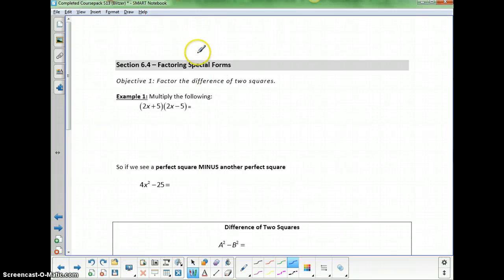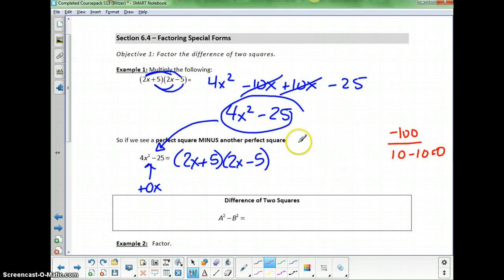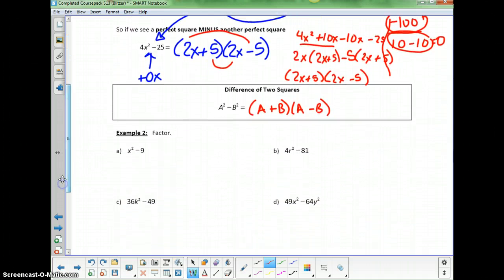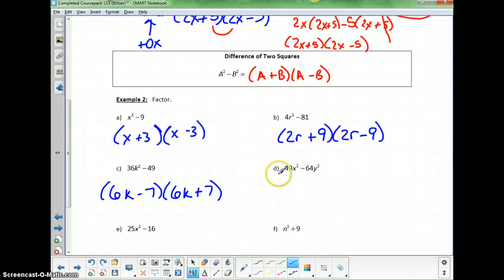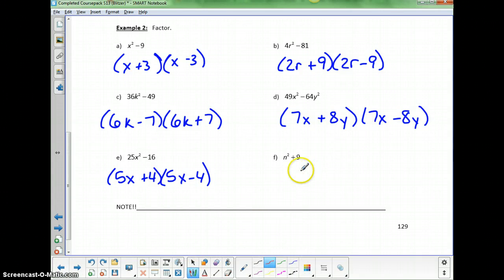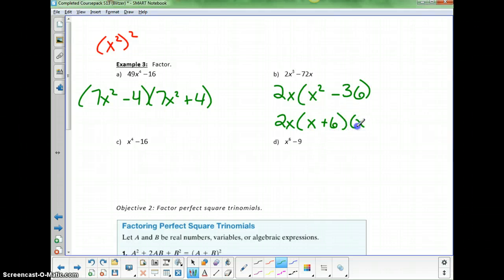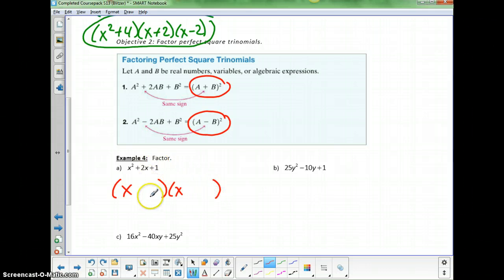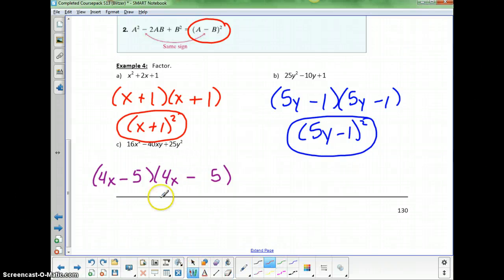(031 CP) Section 6.4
MAT 031 Course-Pack - Section 6.4: Factoring Special Forms